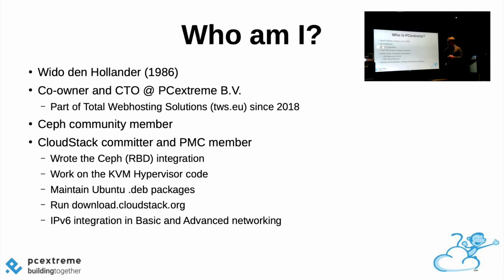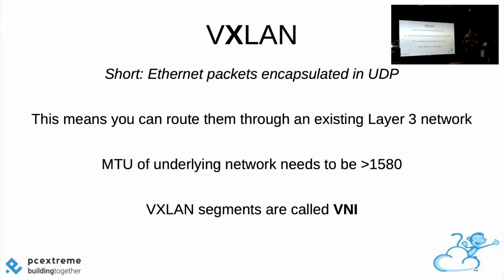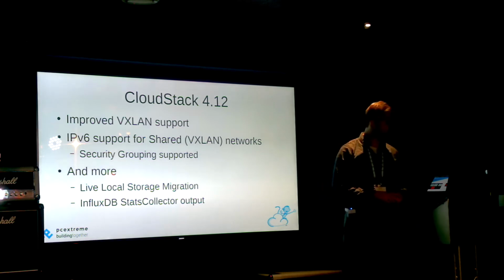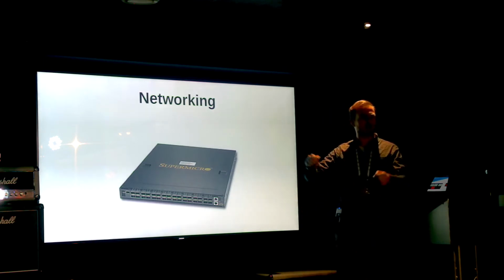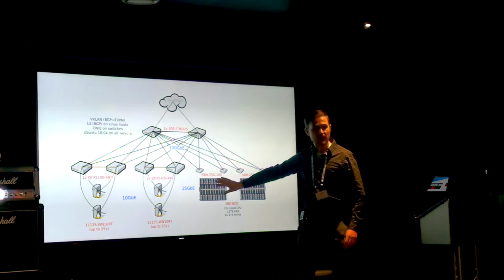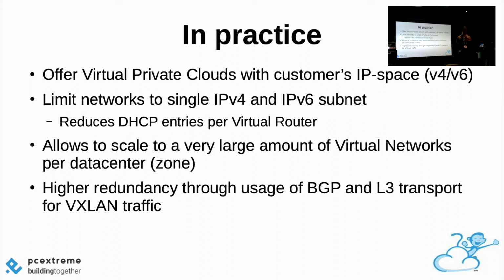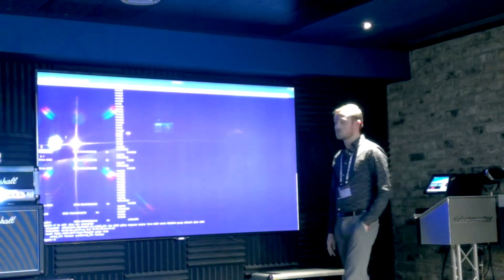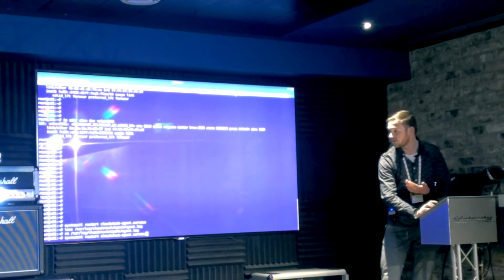Flexible networking in a CloudStack environment - Wido den Hollander | CSEUG March 2019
Wido den Hollander (PCextreme) gives an overview of how PCextreme scaled their CloudStack environments utilising a flexible networking model. Talk at the CloudStack European User Group at the Ticketmaster offices in London 14/Mar/19.